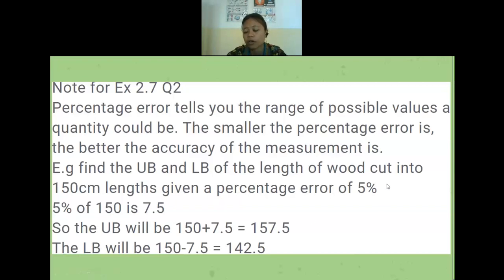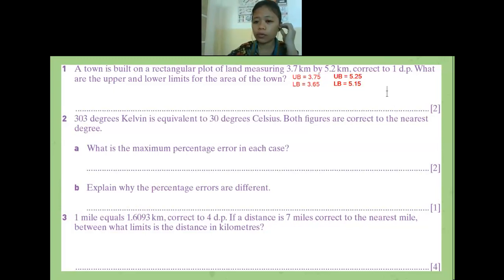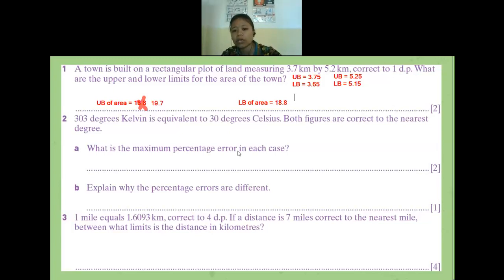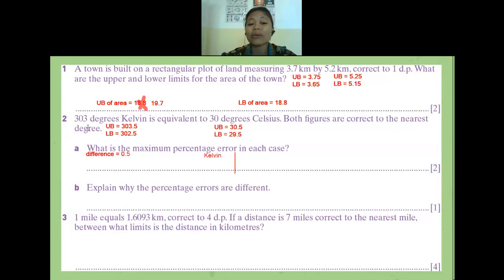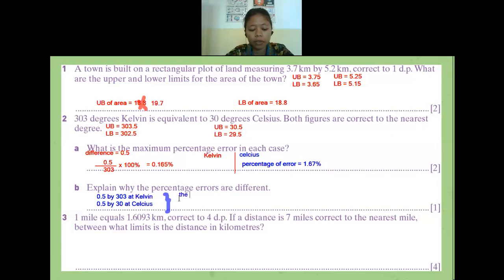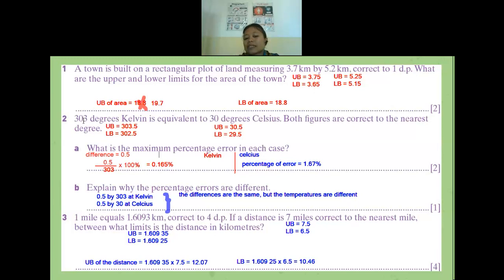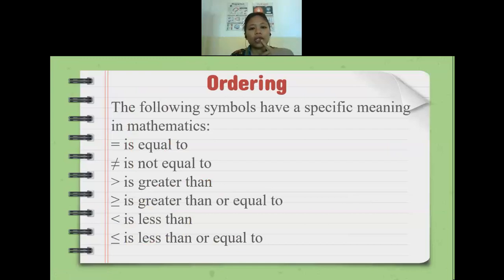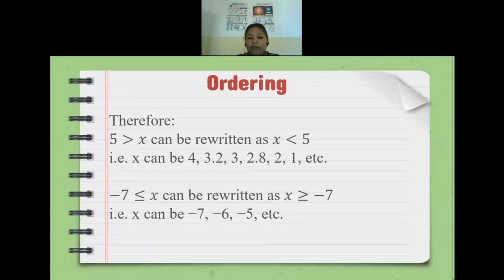Mathematics 30 June, 9s